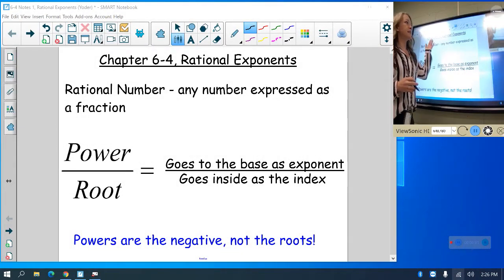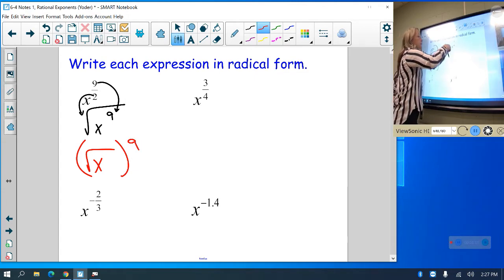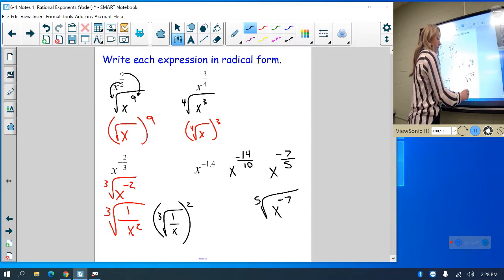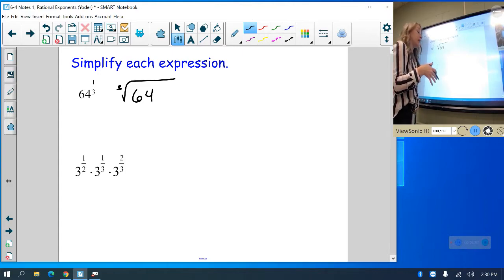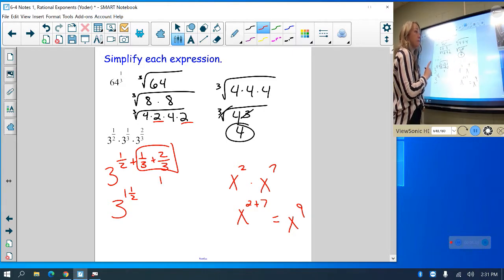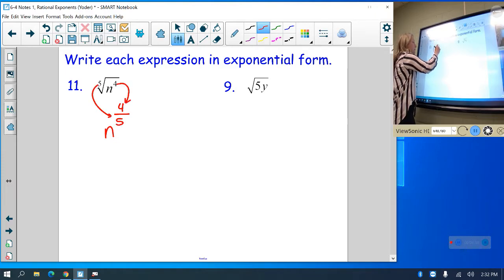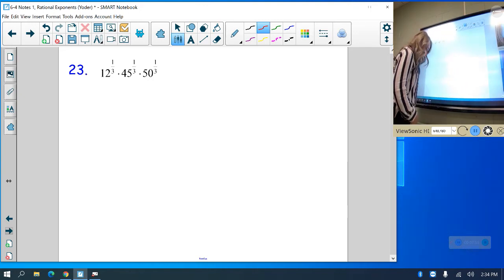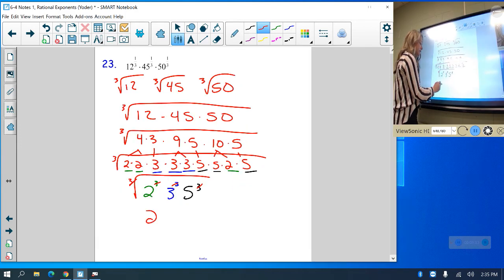6-4 Notes 1, Rational Exponents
Introduction to simplifying expressions with rational exponents.